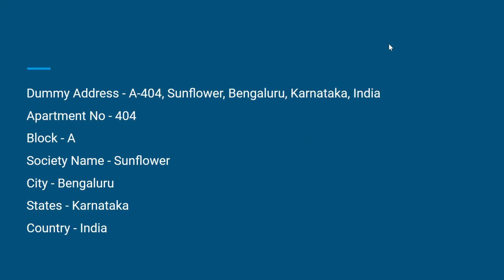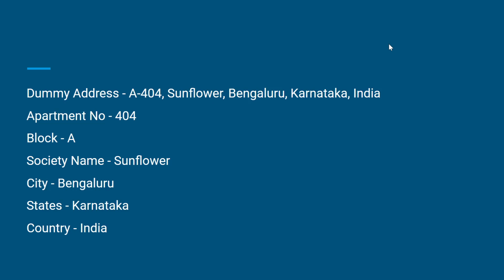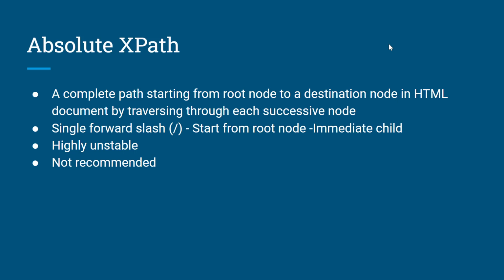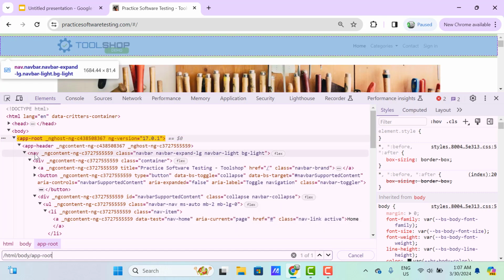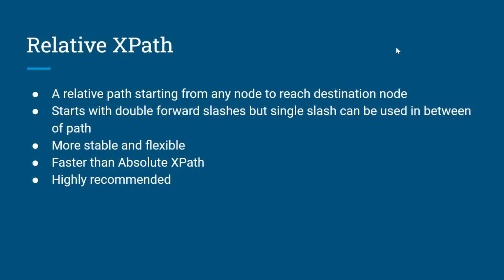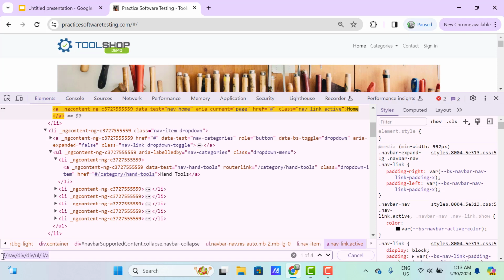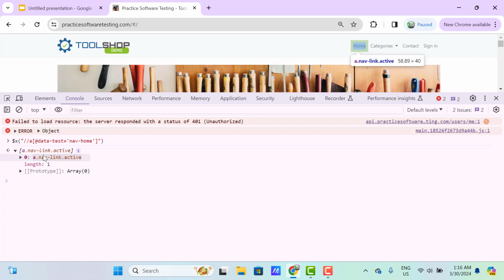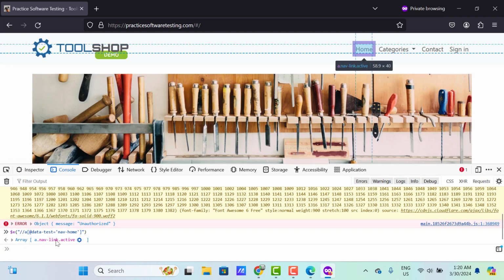#28. Mastering XPath: XPath Types | Absolute XPath | Relative XPath | Write & Validate in Browsers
We have two types of XPaths - Absolute XPath & Relative XPath.
Let's learn about that in this video. I have also explained to write and validate XPaths in different browsers like Chrome, Firefox and Microsoft edge.